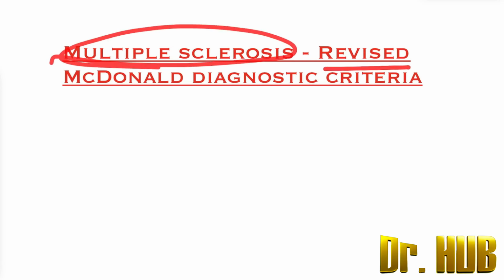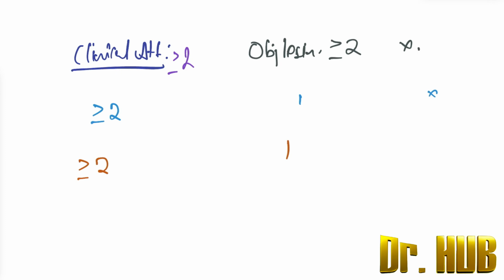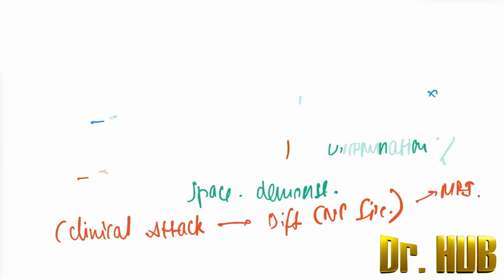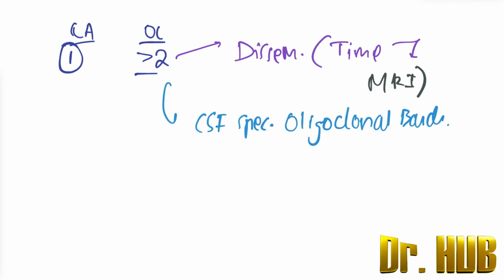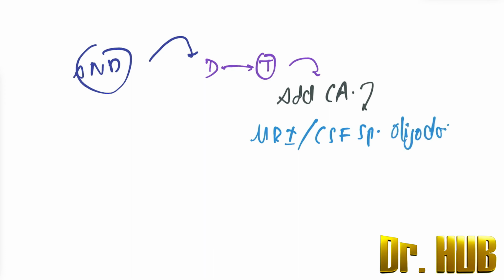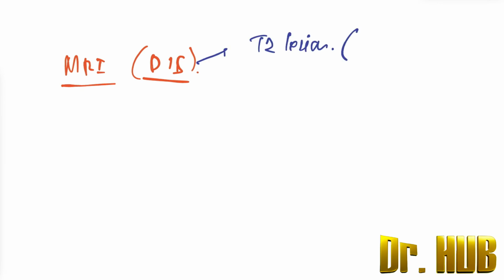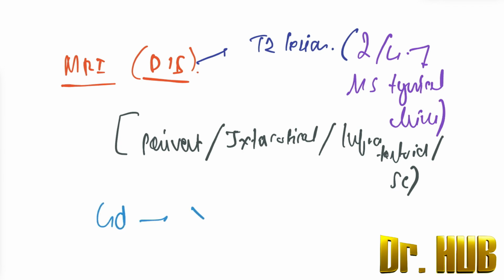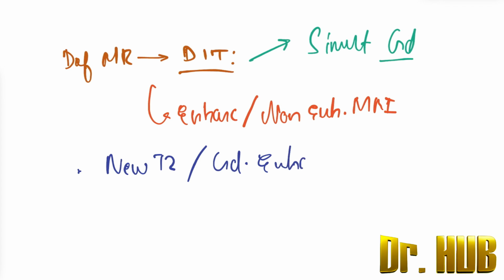Multiple sclerosis - Revised McDonald diagnostic criteria